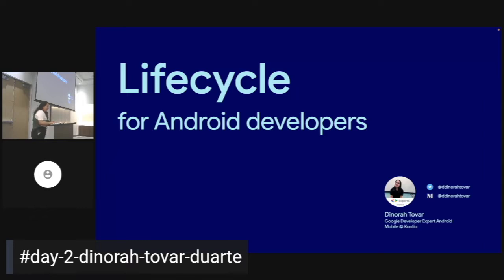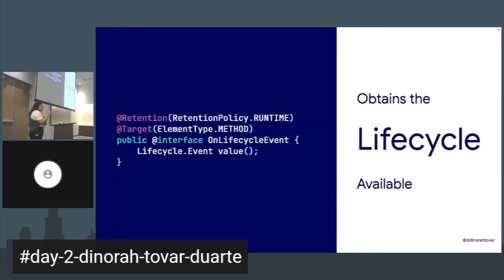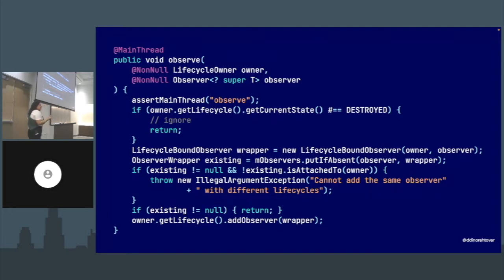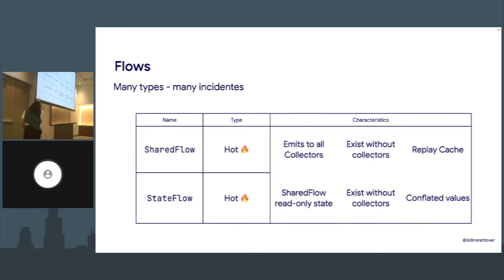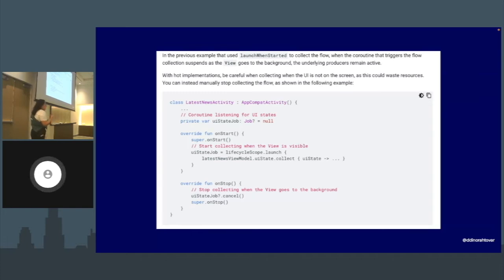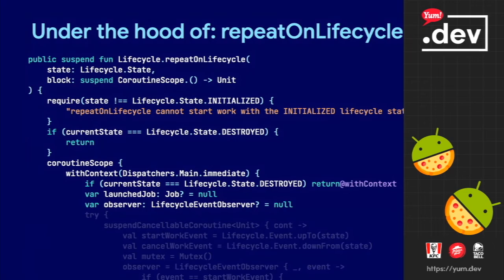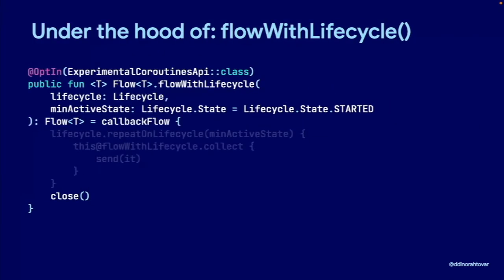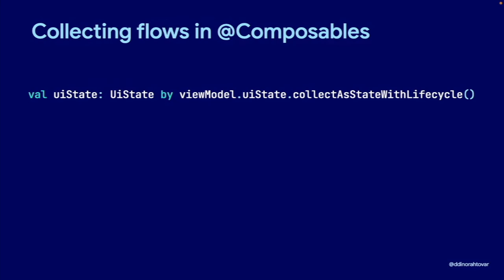Dinorah Tovar Duarte: Lifecycle for Android Developers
In this talk, Dinorah Tovar is going to talk about Stateflow, SharedFlow, and Lifecycle owners and how we can collect them in a safe way inside the UI, taking into special consideration the memory consumed by the collection, also we will address topics about Owners from Activities, fragments and your general application including things like Network!
We are also speaking a little more about how to collect flows using Jetpack Compose